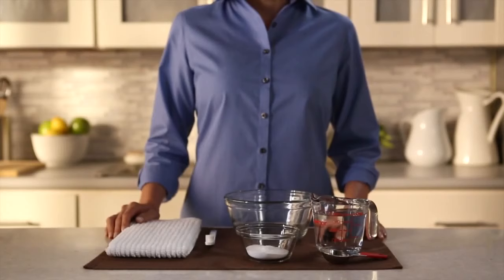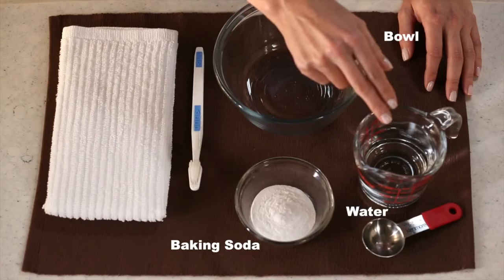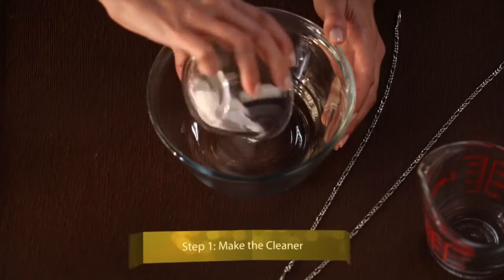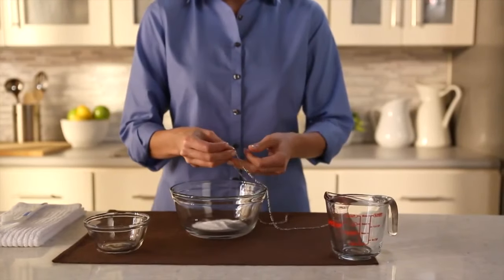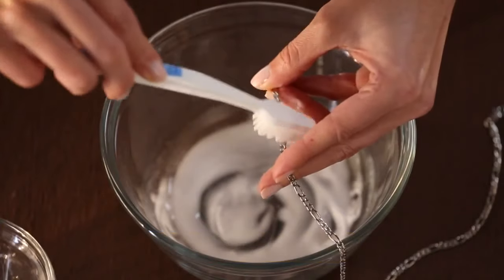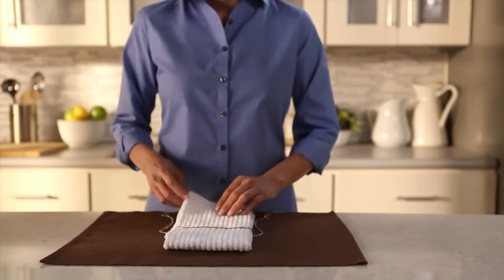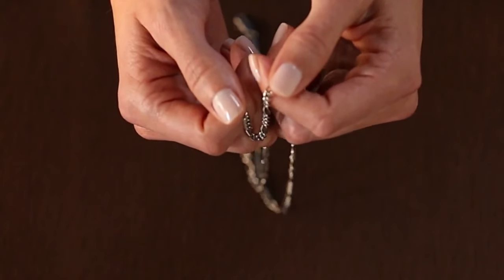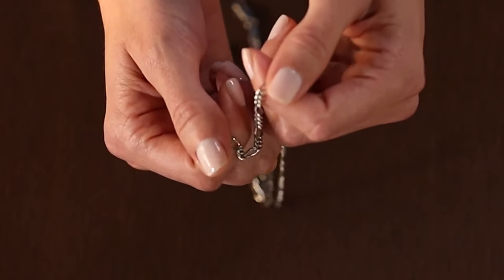How to Clean Stainless Steel Jewelry: Cleaning Stainless Steel - Sears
Sears is here to show you how to clean stainless steel jewelry. There are a number of special steps to take in order to keep your favorite rings, necklaces and bracelets looking as good as the day you bought them. Soon, your accessories will be shining like new.